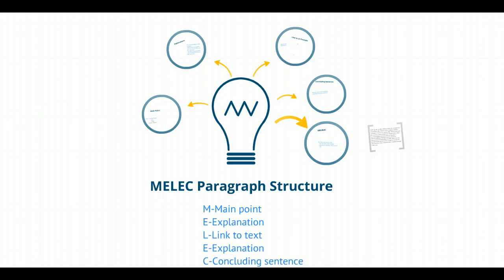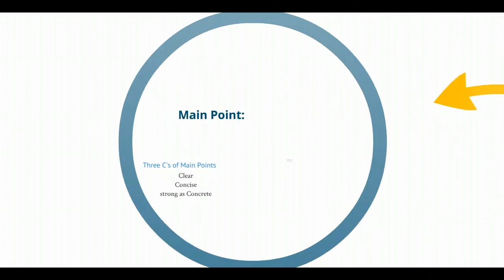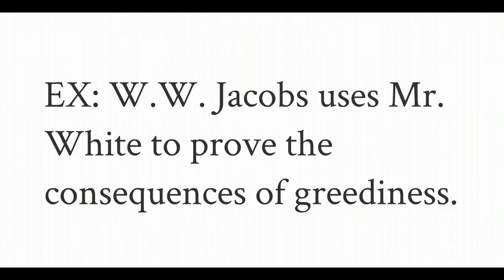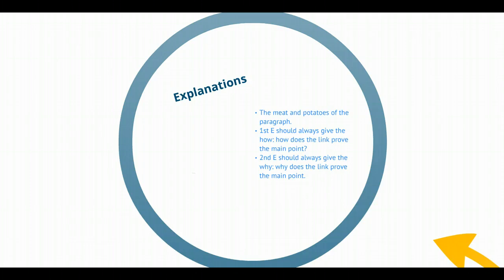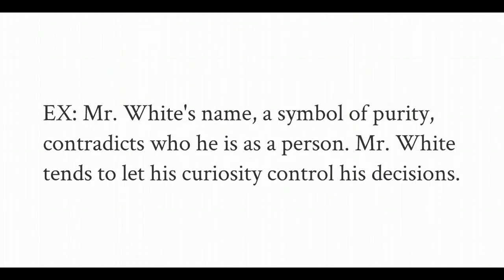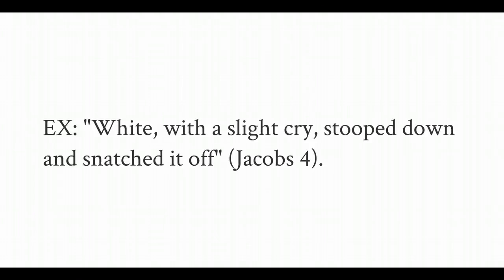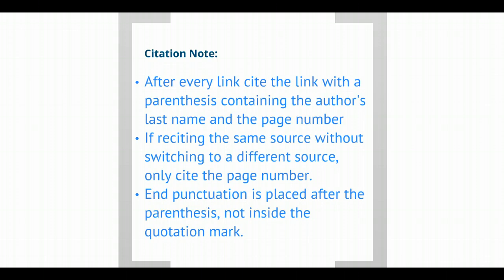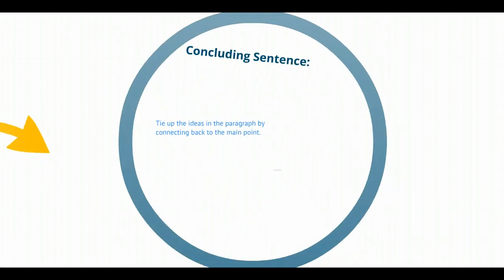MELEC Paragraphs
The basic formula for paragraph writing.